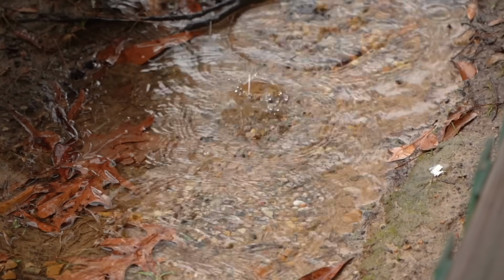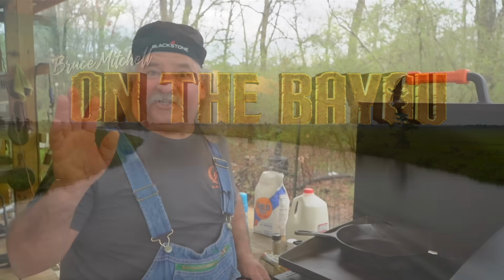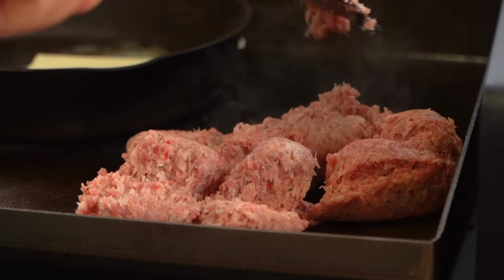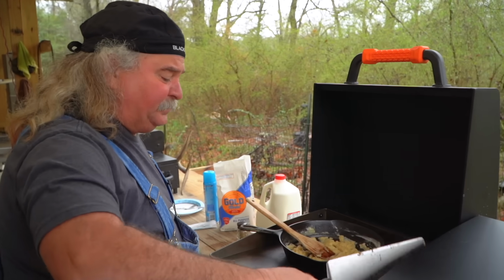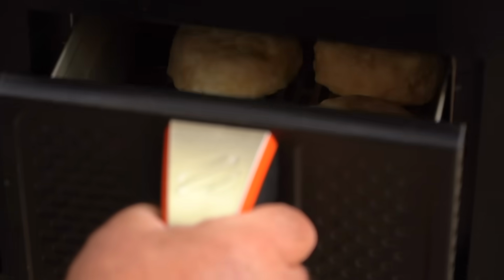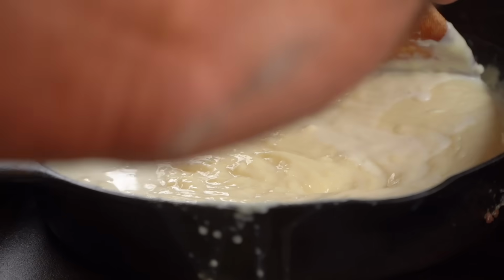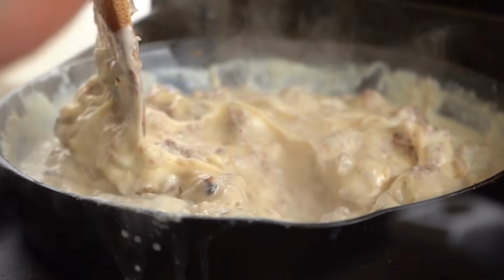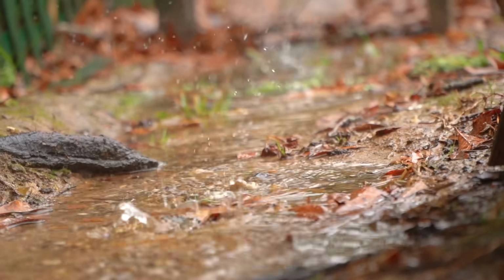Sausage Gravy and Biscuits | Blackstone Griddles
On The Bayou with @BrucetheAlligatorMan is back with one last recipe for delicious food right from the griddle top. Bruce shows you how to make some delicious sausage gravy and biscuits for a fantastic meal for breakfast, lunch, or dinner!